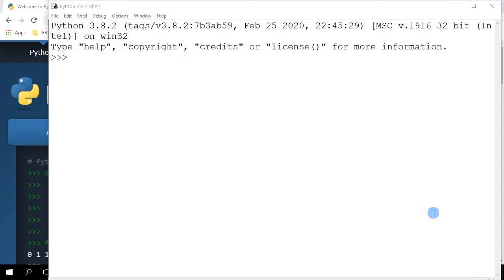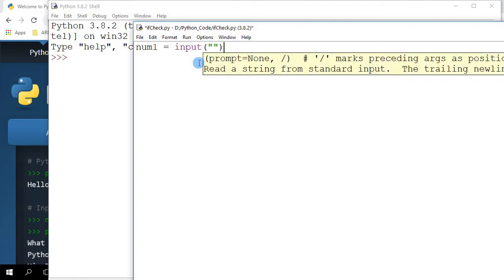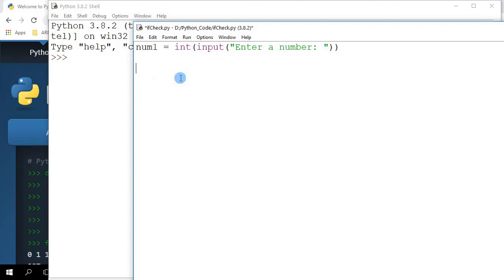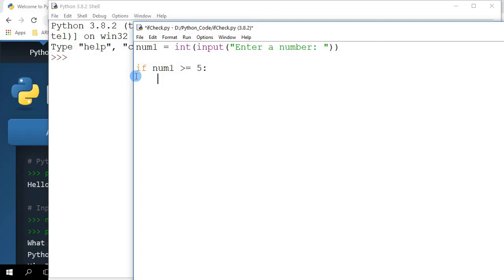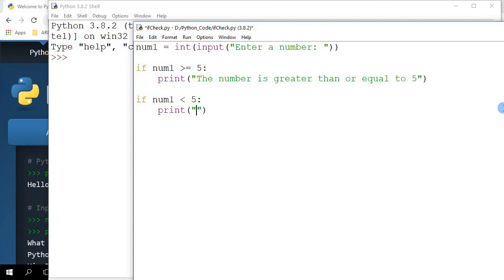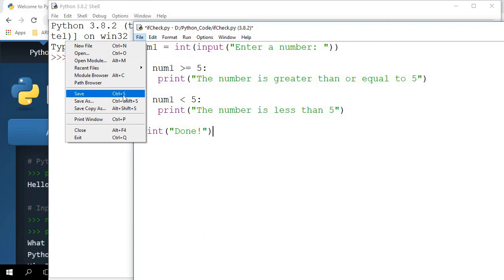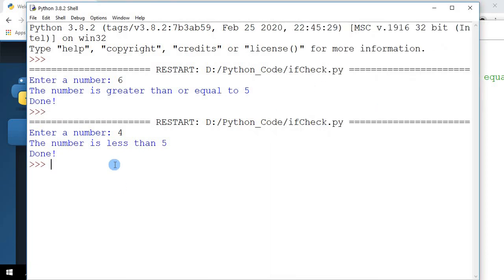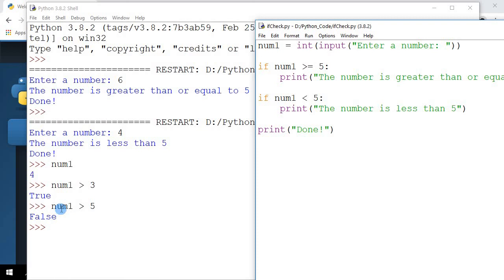Python Lesson 5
Here we discuss the "if" statement in Python and how we can use it to selectively execute code.